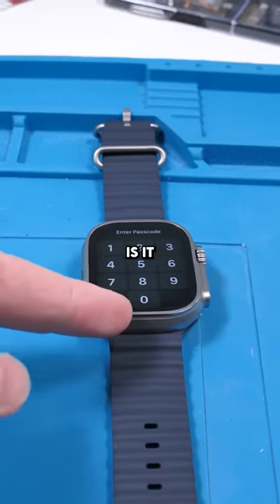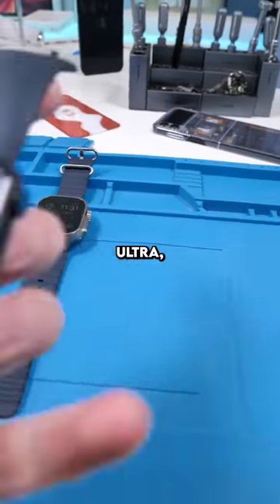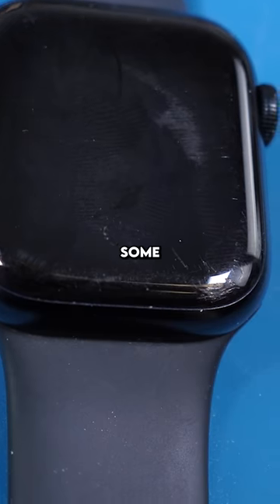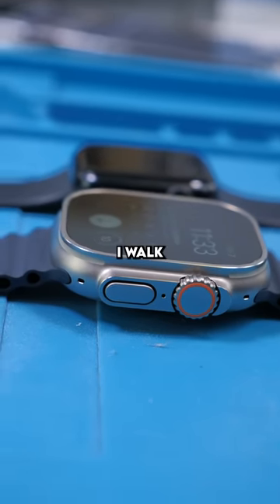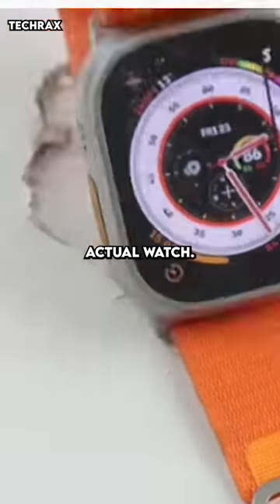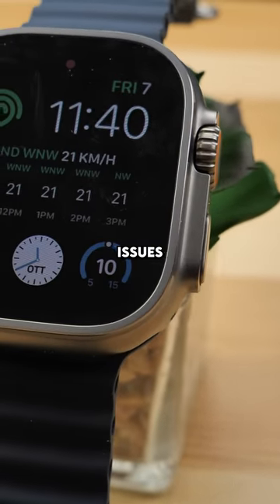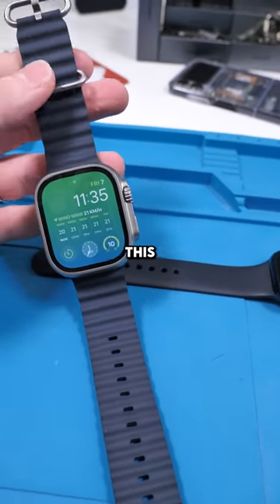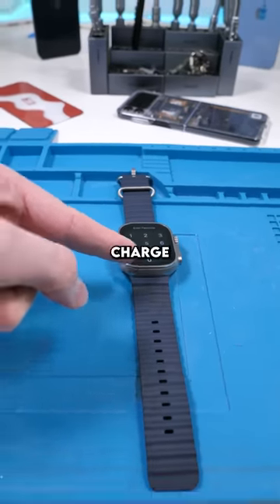Is The Apple Watch Ultra Really Worth The $$$$?